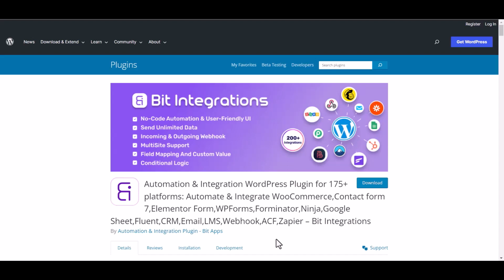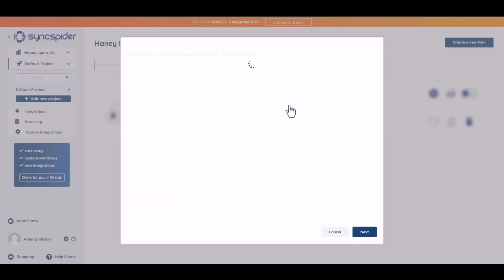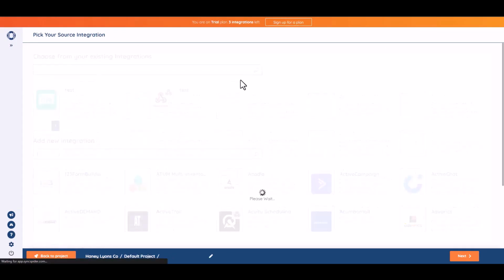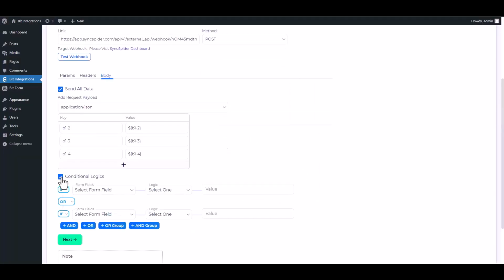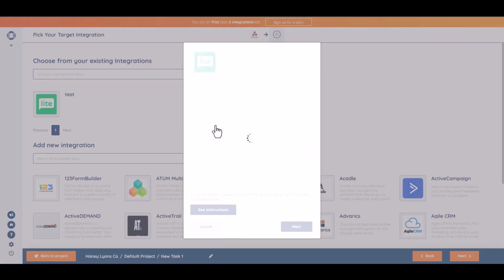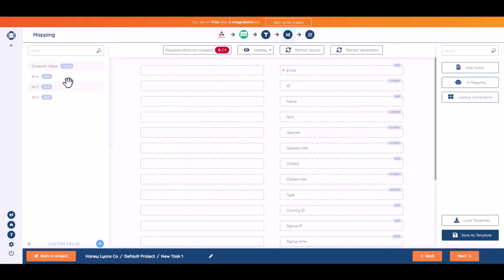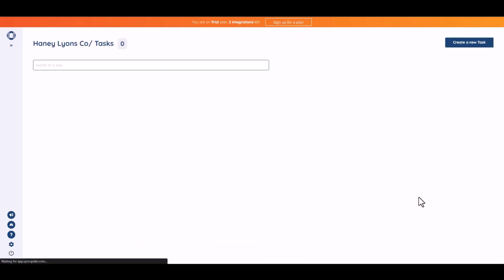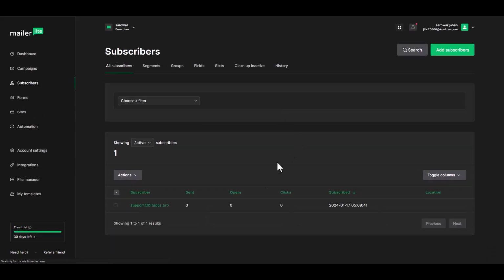Integrating Piotnet Forms with SyncSpider | Step-by-Step Tutorial | Bit Integrations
🔗 Ready to streamline your data synchronization process? Join us on our YouTube channel for an in-depth tutorial where we unveil the seamless integration of Piotnet Forms with SyncSpider, a versatile data integration platform. Learn how to effortlessly connect these two tools using the Bit Integrations WordPress plugin.

Follow along as we guide you through the step-by-step process of integrating Piotnet Forms with SyncSpider, empowering you to synchronize your form data with various other apps and platforms. Say goodbye to manual data transfers and welcome automated workflows for improved efficiency in managing your data.

Key Highlights:
✅ In-depth walkthrough for integrating Piotnet Forms with SyncSpider using Bit Integrations for WordPress.

Whether you're a business owner, data analyst, or automation enthusiast, this integration empowers you to seamlessly merge Piotnet Forms with SyncSpider. Watch now to revolutionize your data synchronization efforts!